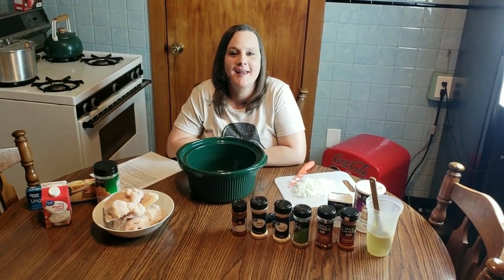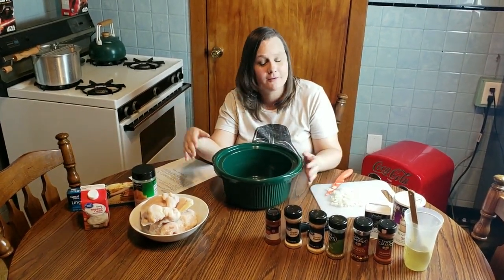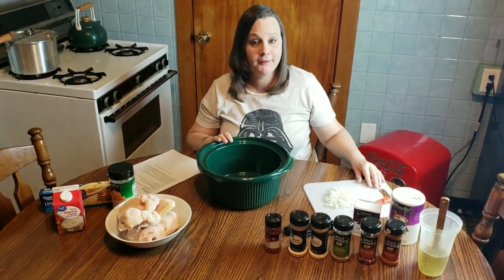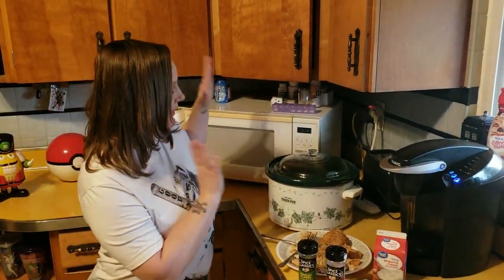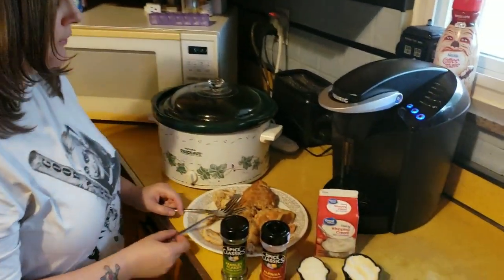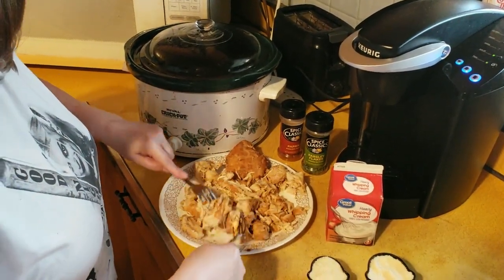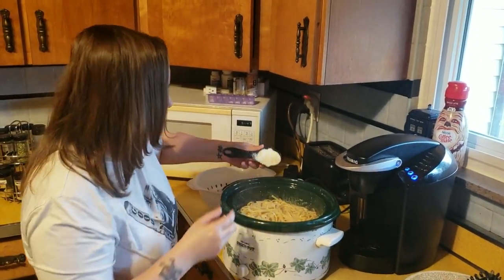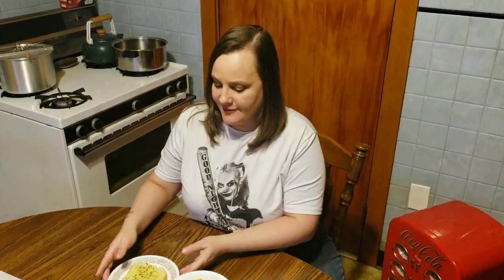Cajun Chicken Fettuccine Alfredo in the Slow Cooker Hungry Hippo #9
450 Turbo Thermal Printer Labels
4XL Thermal Printer Labels

The Boxery
Where we order our polymailers and boxes:

Our eBay Store: